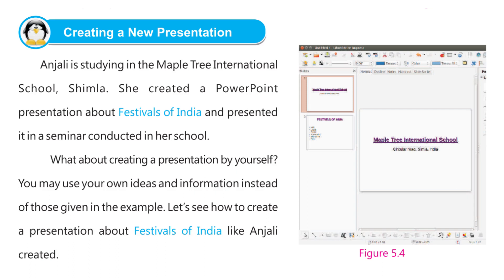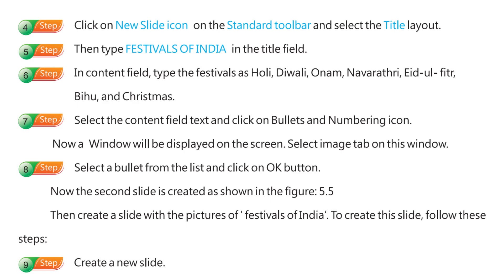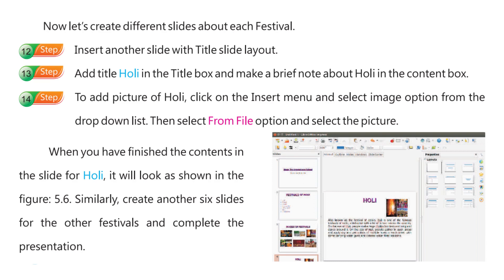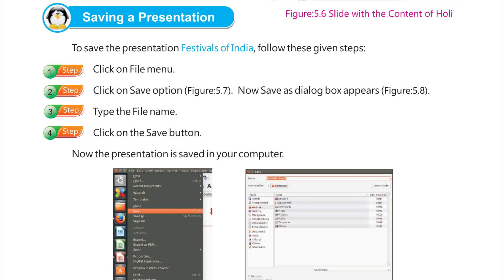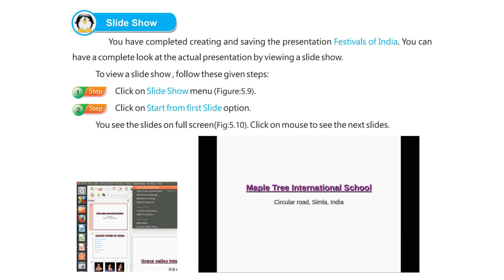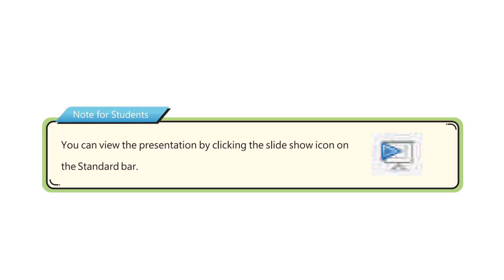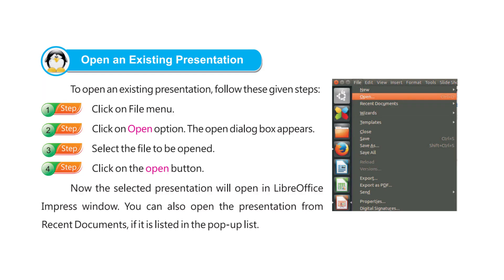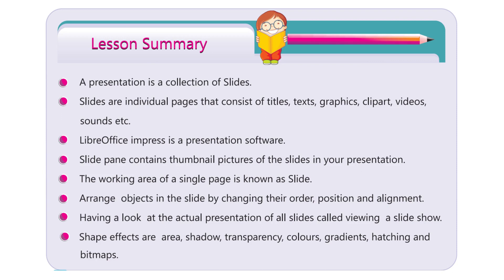IT@Linux 5, Chapter 5, Part-4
# LibreOffice Impress
# Creating a New Presentation
# Saving a Presentation
# Slide Show

# Closing a Presentation
# Open an existing presentation
# Exit LibreOffice Impress